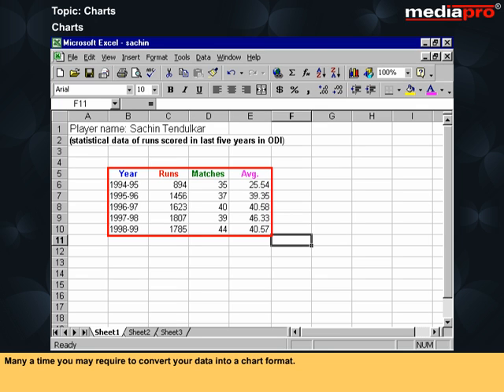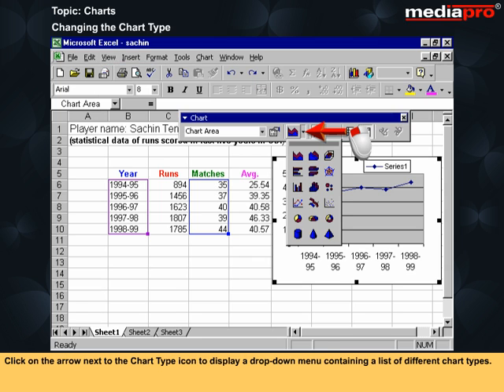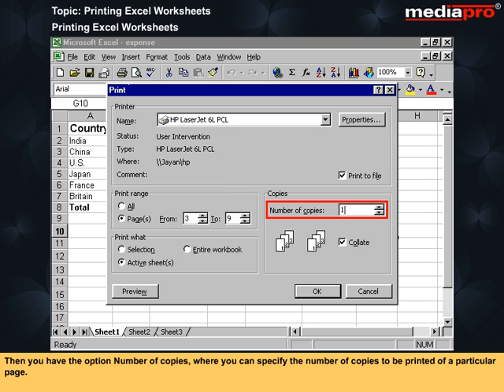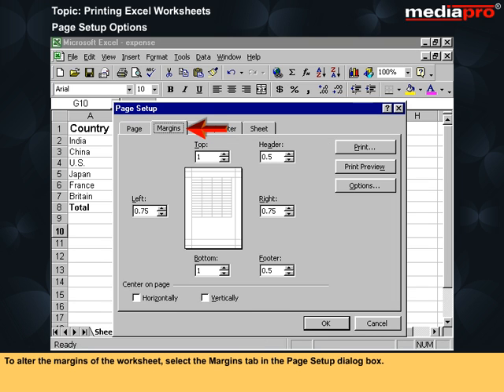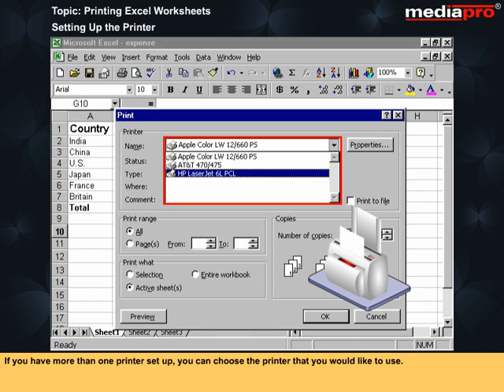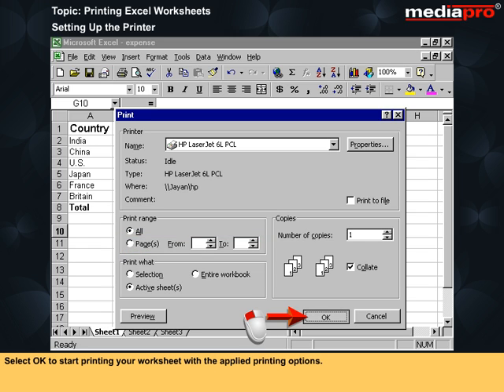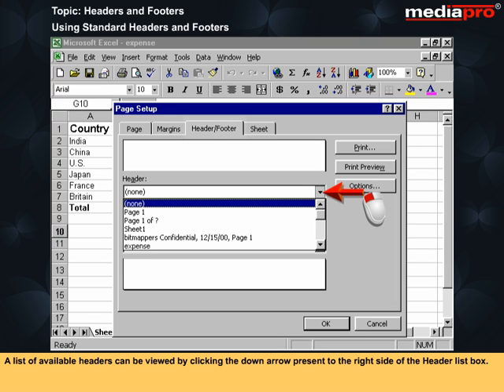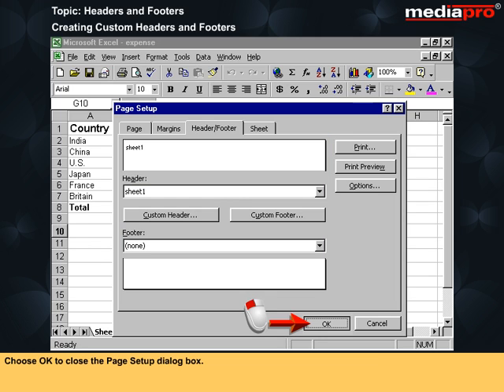Chapter 06 - Charts and Printing